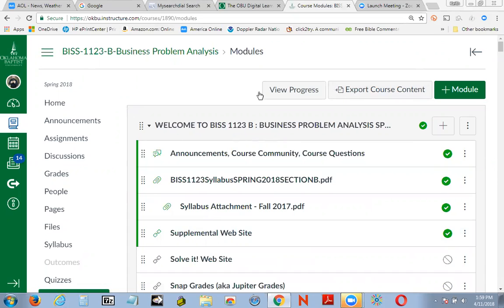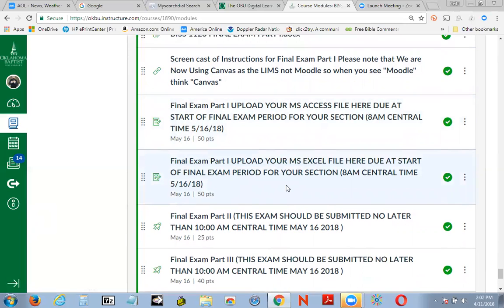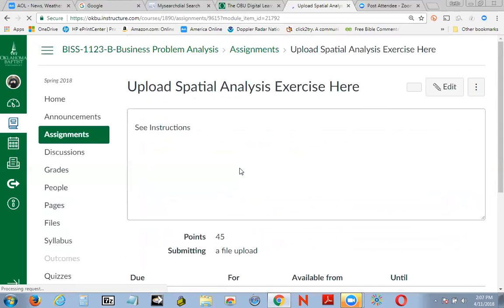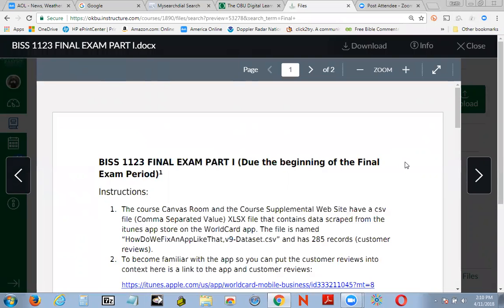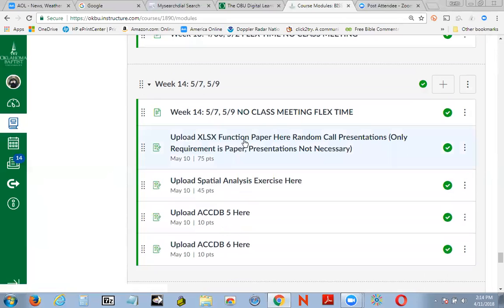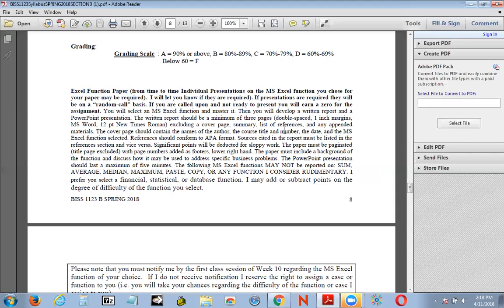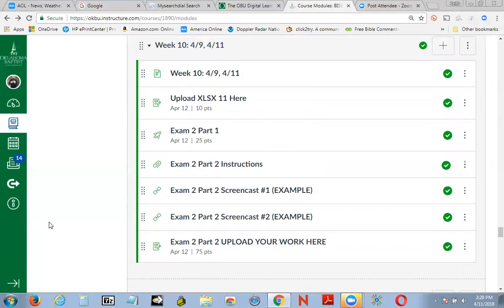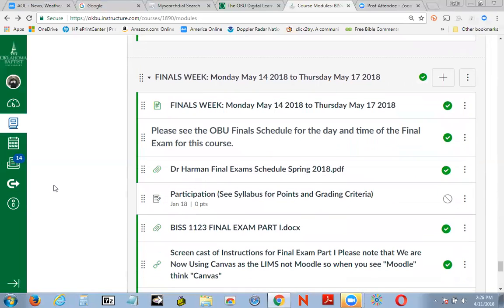Screen Cast BISS 1123 B Wed April 11 2018